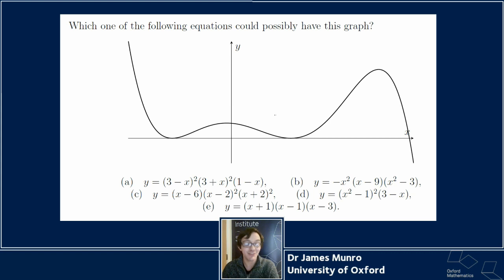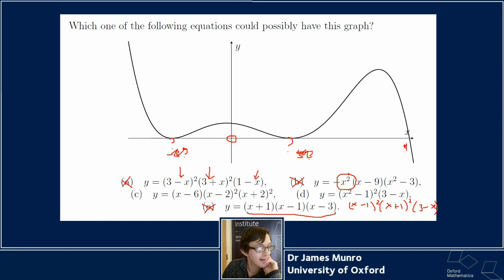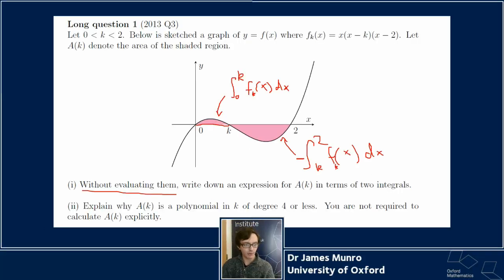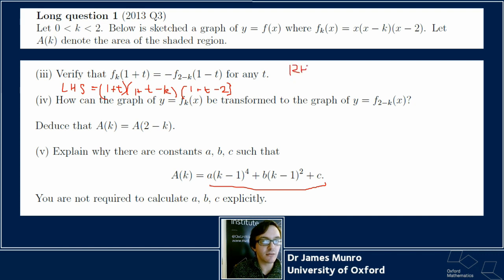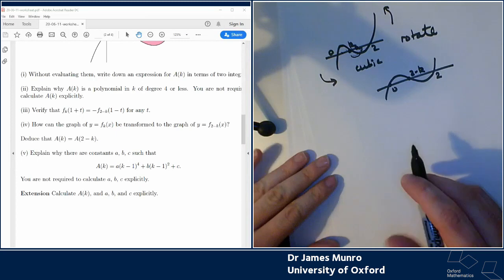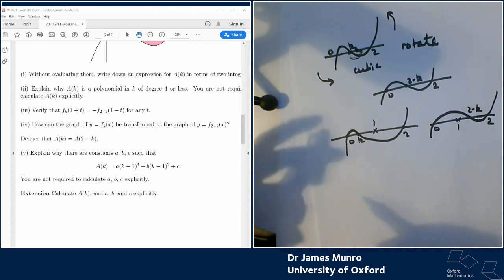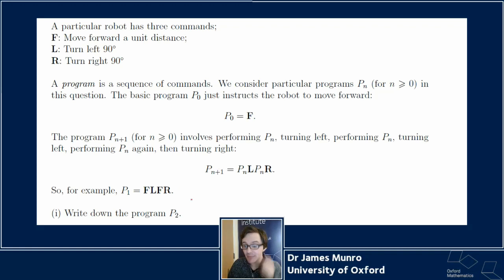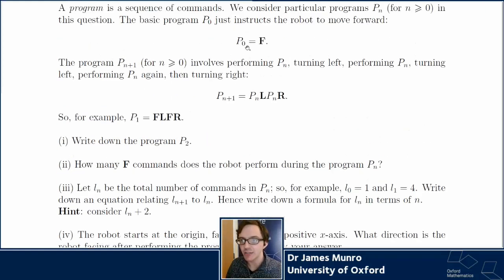MAT Livestream 2020 #002 | Maths-only edit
Just the maths from the MAT livestream on 11 June 2020.

(This is a re-upload from the main Oxford Mathematics channel, so that we've got all the livestream videos in the same place).

We've started a maths problem-solving livestream with a particular focus on Mathematics Admissions Test problems. every Thursday.

⏩ Jump to a question
0:00 Warm-up
4:30 MAT 2013 Q3
22:22 MAT 2012 Q5

Errors in this video
- None spotted yet!